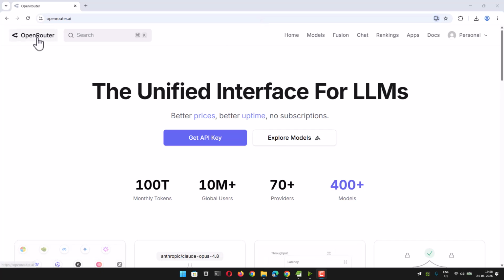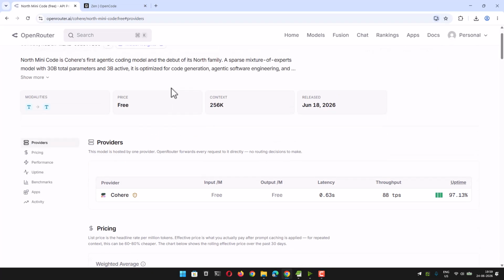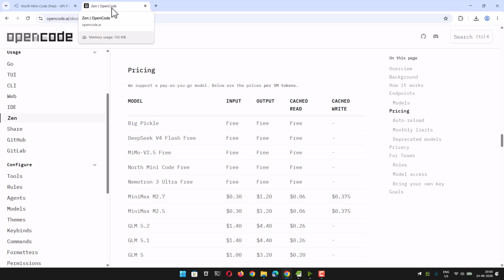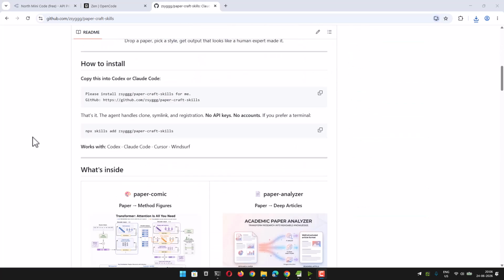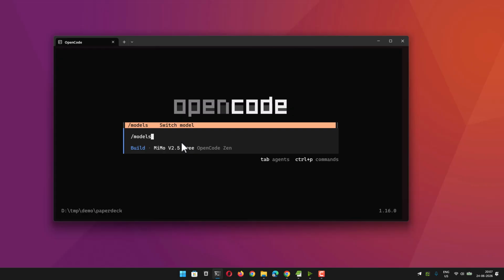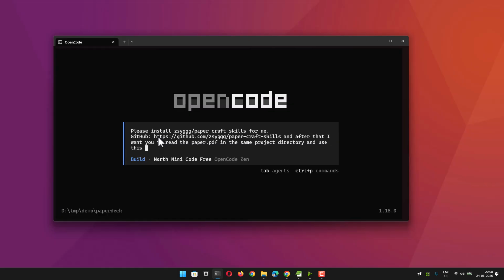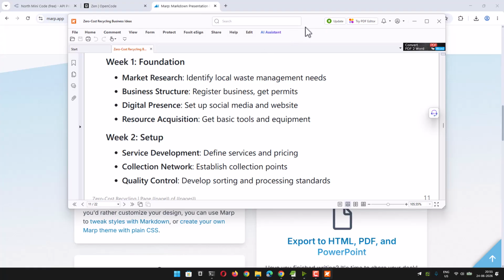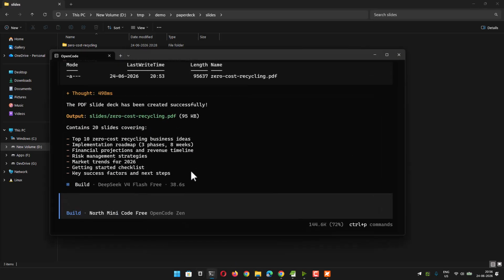Cohere: North Mini Code | Free AI Coding Model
How to use Cohere: North Mini Code AI model for coding. (Limited time Free LLM Coding model in Openrouter).